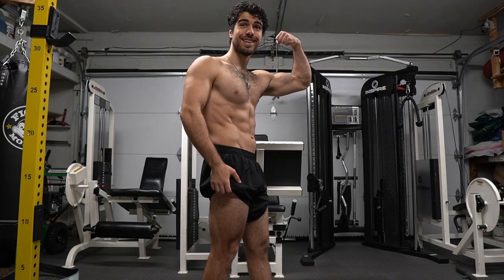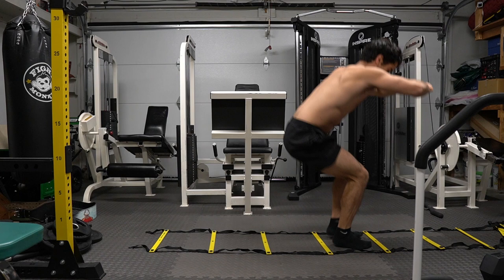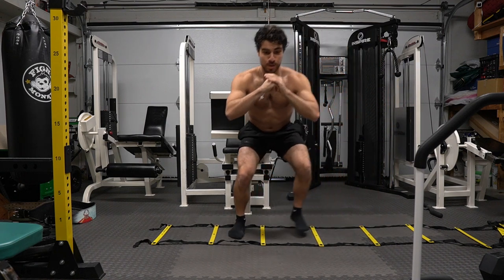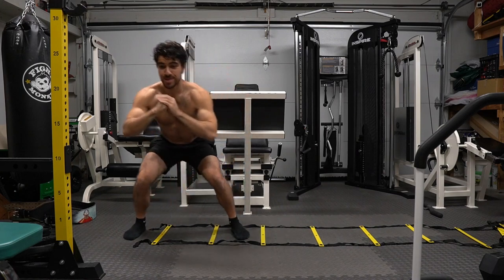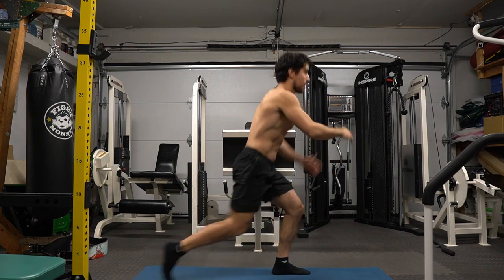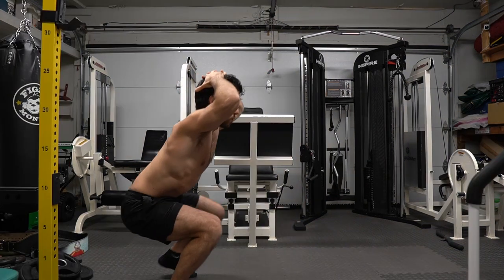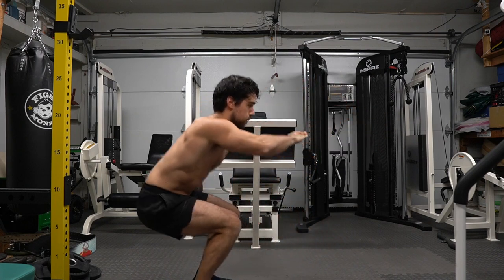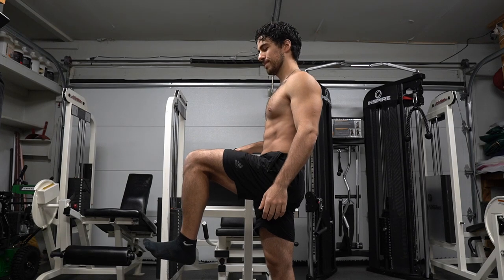Killer No Equipment Leg Workout To Do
I made leg day fun again. You don't need equipment for a good workout. Get creative with what you got. I used my workout ladder from high school but you can make one with anything. It's just a bonus, not necessary. We get caught up in trying to make the workouts perfect. When all we need to do is get moving.

All parts of the leg muscles are trained here. Your quads, hamstrings & glutes will be sore after this intense workout. Don't forget to have a dynamic warm up before the workout. Also, remember to stretch afterwards to help muscle recovery.